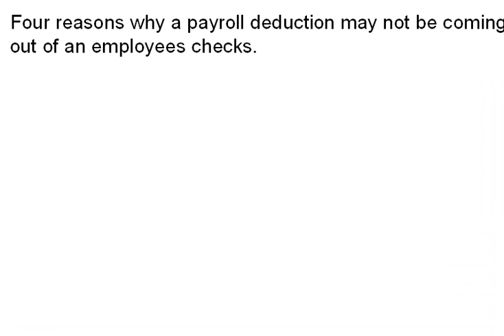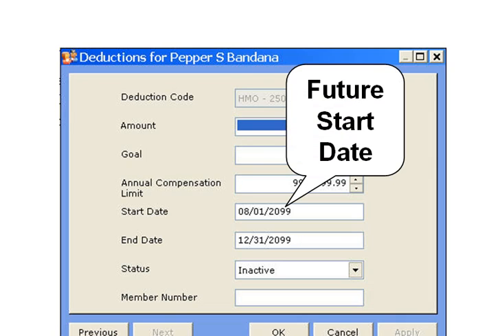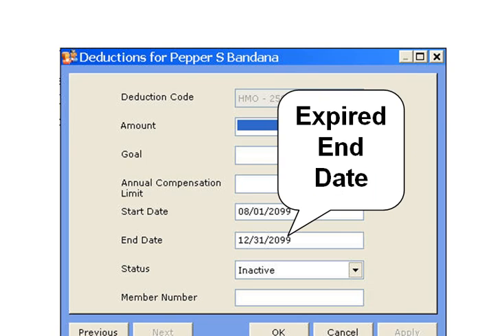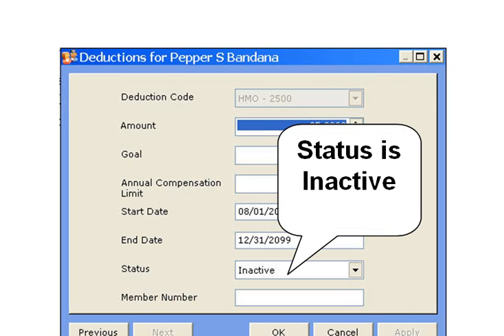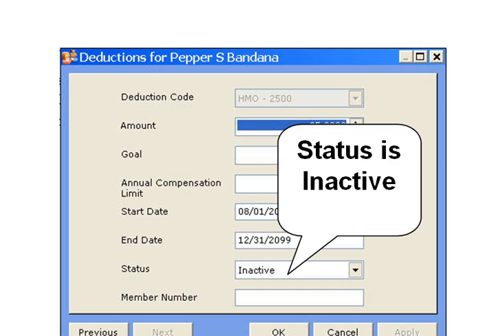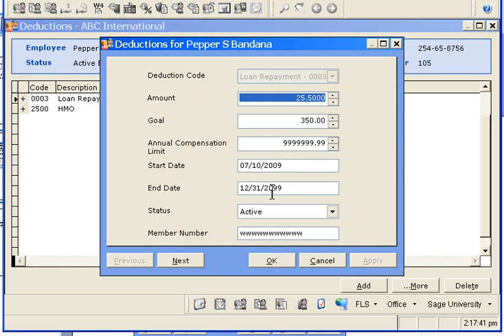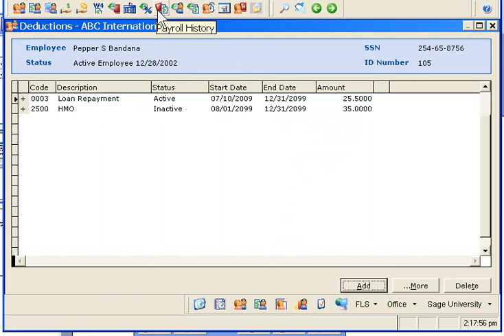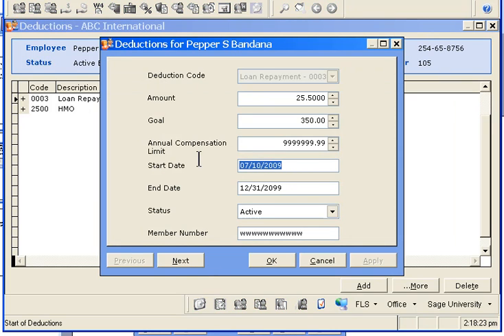Abra Suite - Deduction Not Working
An explanation as to why a deduction may not be working in Abra Suite.